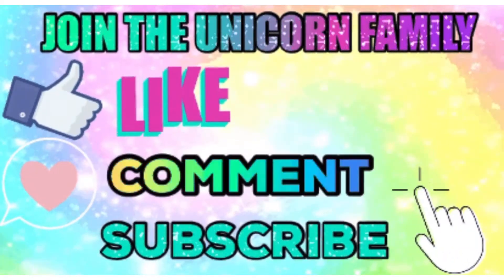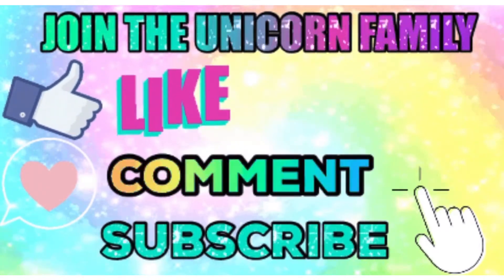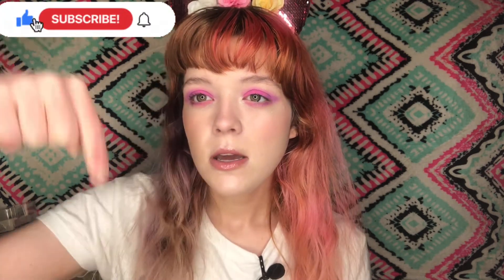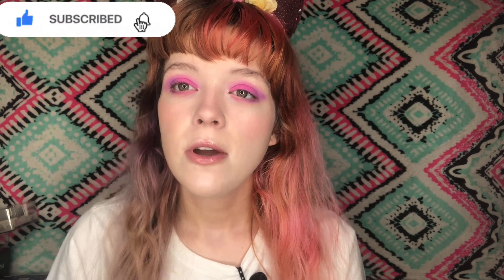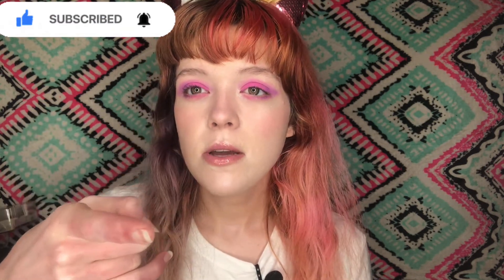Won A IMethodBeauty Product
Won A IMethodBeauty Product From  @marymakeup andmore2 ​

Welcome unicorns to another video. In today's video I am going to open a giveaway I won from mary and try it on.

IMethodBeauty Blush: